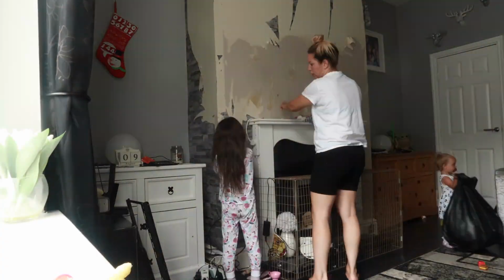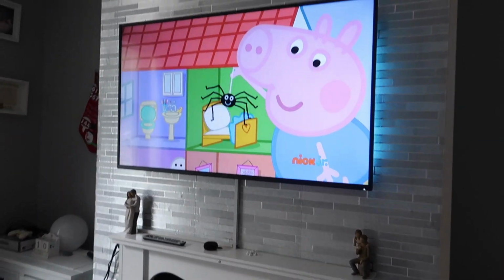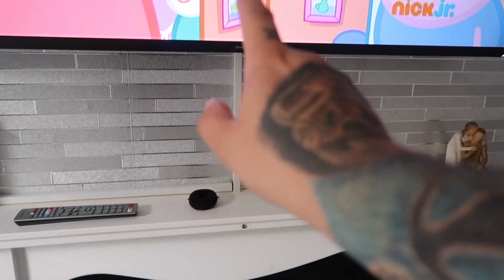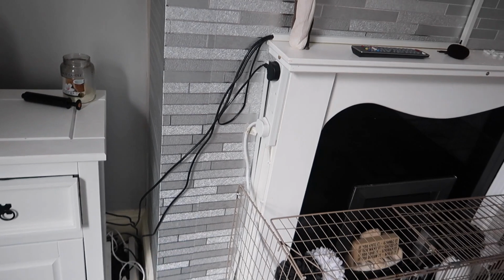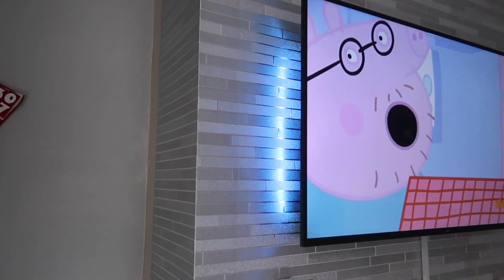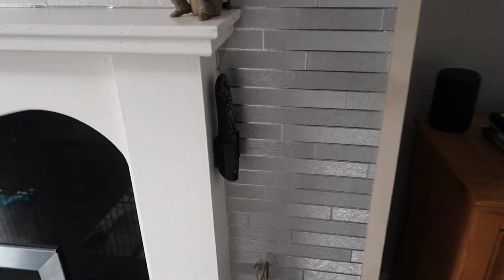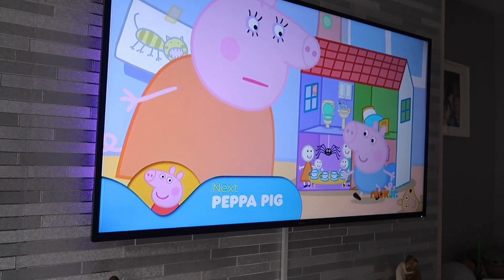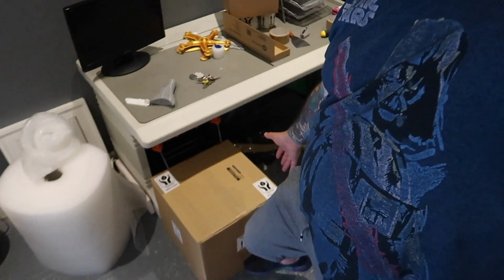TUT TUT DONT PAINT THE BEAMS WHITE!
(R Family) Youtube
W402B
UNIT 1
WOODEND MILL MOSSLEY
MANCHESTER
LANCASHIRE
OL5 9RR ⭐️

Other pages 💁‍♀️

• R Gear List •
Vlog Camera •
2nd Vlog Camera •
Vlog Tripod •
Big Tripod •
Big Camera •
Big Drone •
Other Big Drone •
Small Drone •